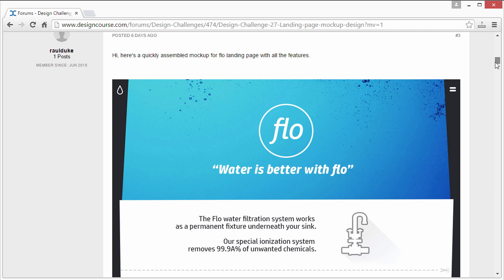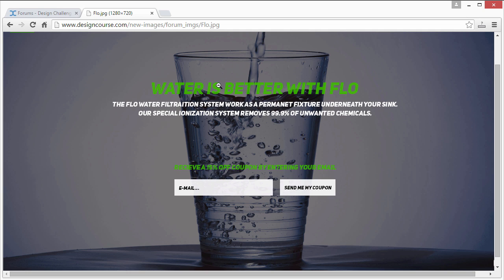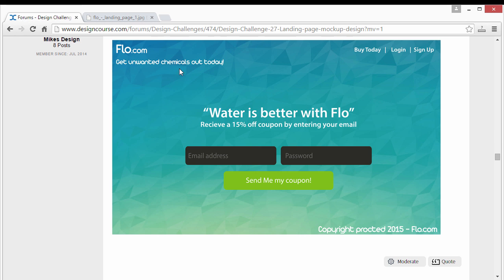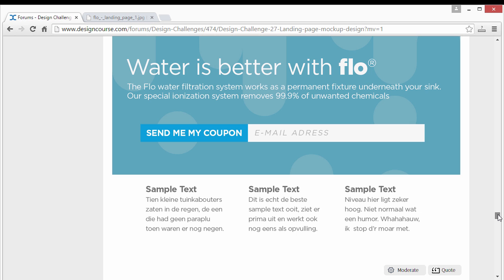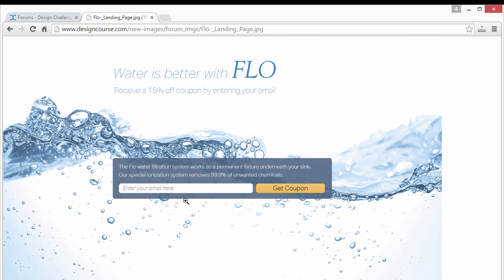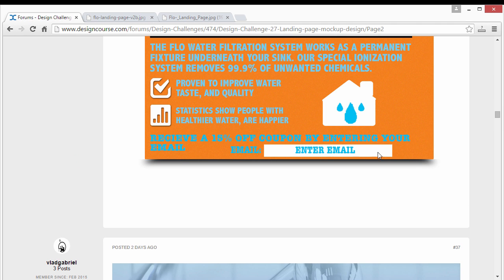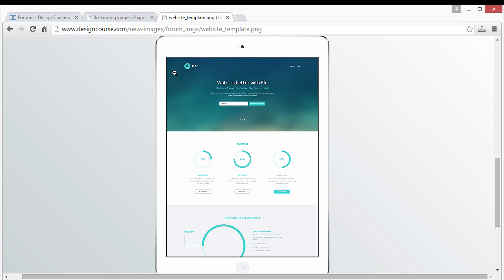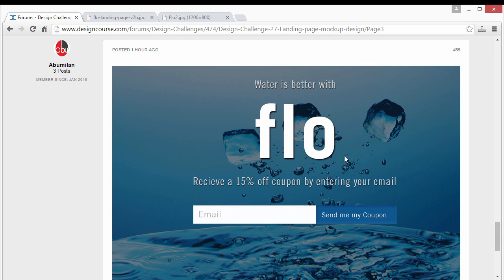Design Challenge 27 - Review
- *New* - Live, hourly 1-on-1 design training.

The 27th DesignCourse.com design challenge review: landing page mockup design.  Thanks all of you for the entries, we had our most yet with over 50!